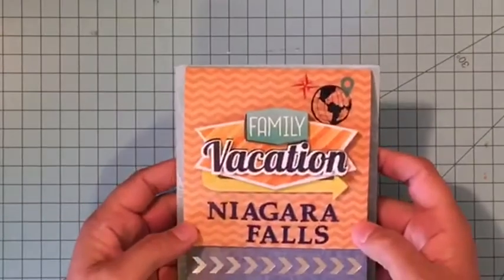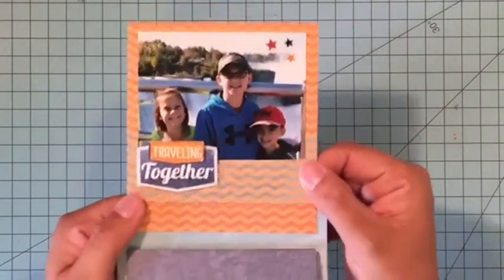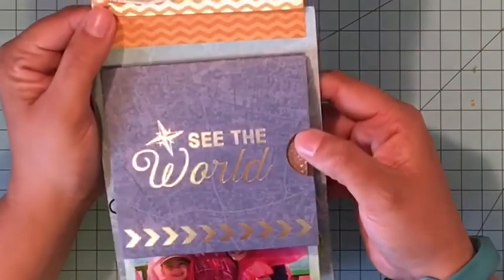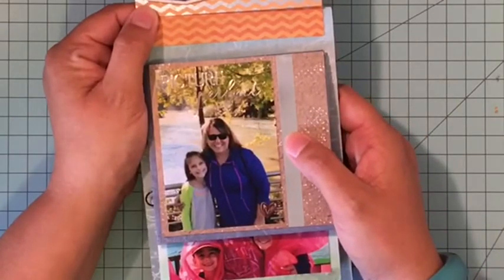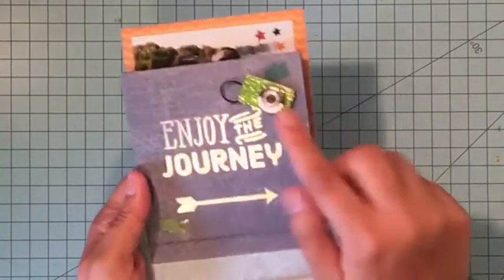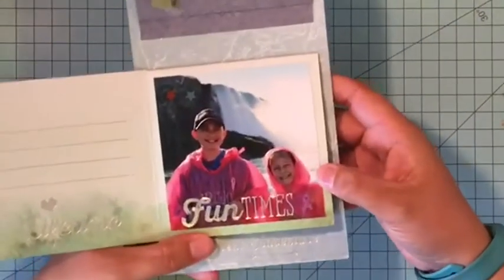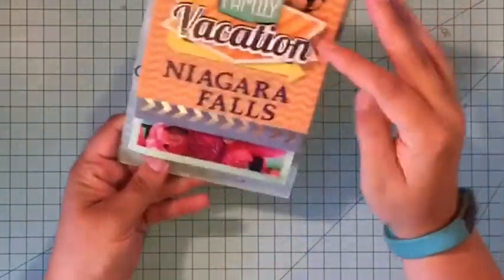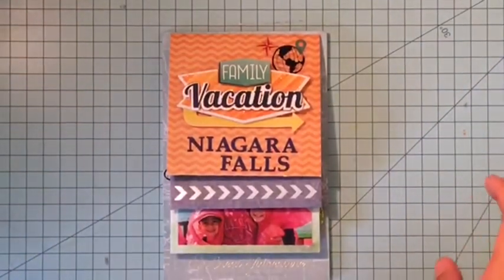Niagara Falls Mini Album for Paper House Productions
Looking for an easy way to document a whole bunch of pictures without having to do a ton of scrapbook layouts? How about one of these Mini Flip Albums from Paper House Productions?  Today I am giving you a quick walk thru of one I created about a trip to Niagara Falls!